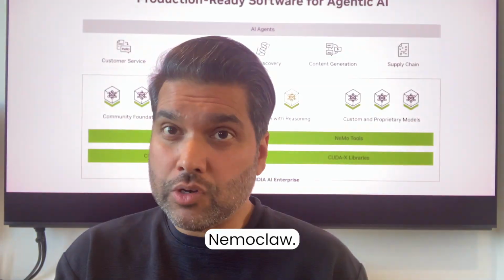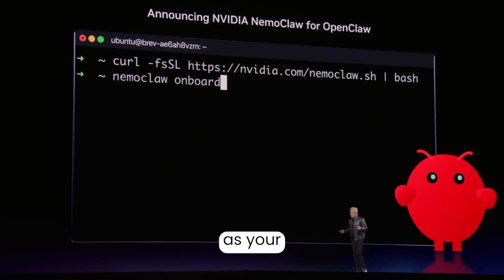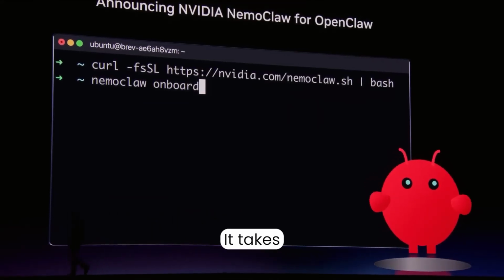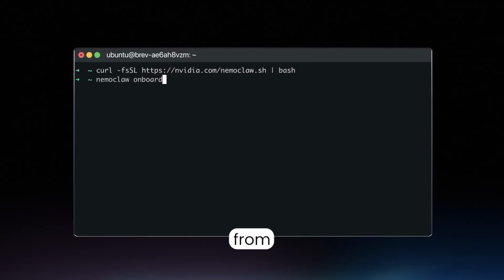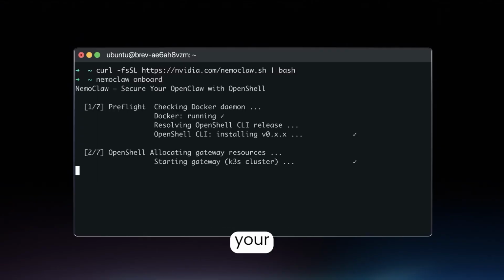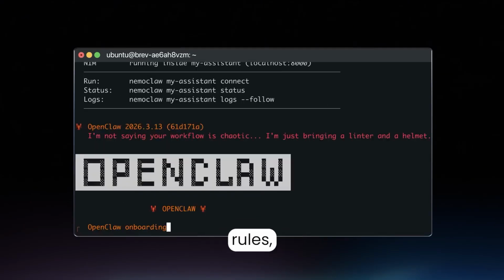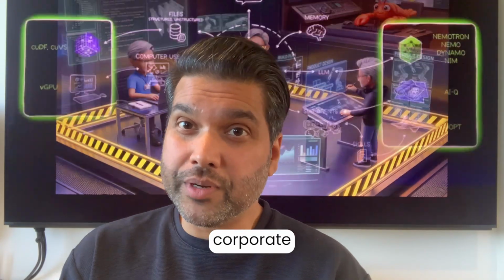Beyond AI Buzzwords: The NVIDIA Stack Powering Enterprise AI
Nemotron. OpenClaw. NemoClaw. OpenShell… not just names, a complete approach to secure, scalable, enterprise AI.

Discover how advanced models, automation frameworks, governance, and secure environments come together to enable real-world, production-ready AI. Want to learn more?

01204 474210